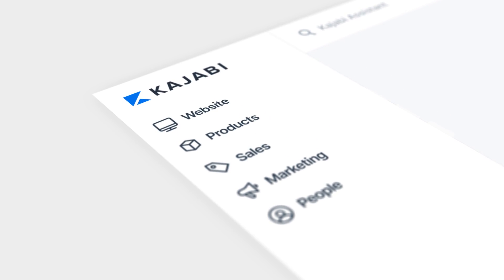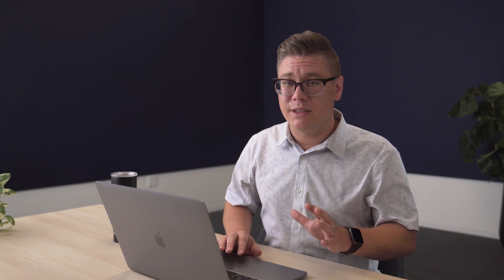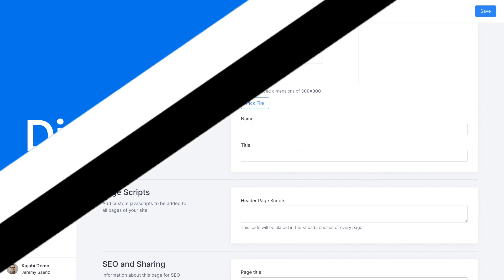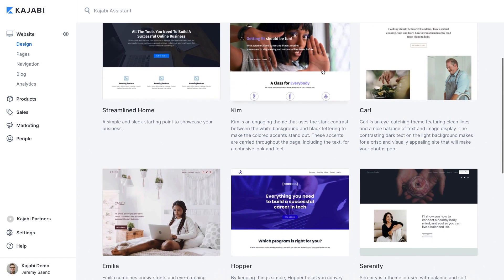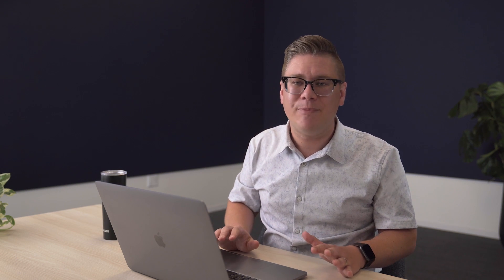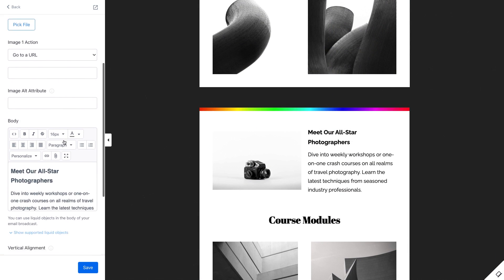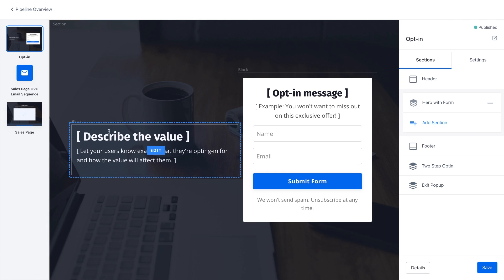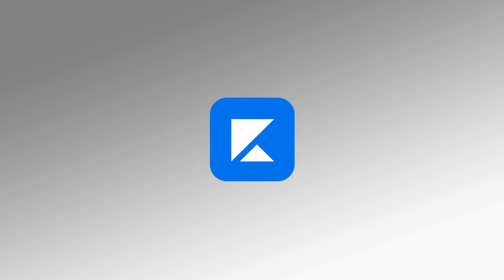Kajabi Tutorial for Beginners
In this Kajabi tutorial for beginners see how Kajabi is the ideal place for entrepreneurs to easily start, manage & grow your digital business. We’ll walk you through:

-What to do when you first start with Kajabi
-The digital product creator
-How to create your Kajabi website
-the Kajabi landing page builder
-Kajabi email marketing
-Kajabi automated sales pipelines
-and more

You’ll see how Kajabi is the ideal place for knowledge entrepreneurs like you to easily start, manage and grow your digital business. Best of all, there’s no messy coding required.

Timestamps:

0:00 Intro
01:07 Getting Started
2:55 Digital Product Creator
4:49 Landing Page Builder
5:35 Email Marketing
7:17 Pipelines

Kajabi is the all-in-one business platform for entrepreneurs who sell digital products. We call this the Knowledge Commerce industry because many Kajabi Heroes are selling their knowledge, packaged up in digital products like elearning courses, membership sites, coaching services and more. Kajabi makes it easy to publish a website, marketing pages, and sales funnels so you can sell online courses & membership sites.

Kajabi also has a comprehensive help center with video guides and 24/7 support. So, if you ever get stuck, we have team members who are here to help you be successful with the platform.

Wondering what you can do with Kajabi? You can:

Build a website on Kajabi
Build sales funnels
Build a course on Kajabi
Create a membership site

Kajabi is the best digital course platform so you can make money online. Kajabi has everything you need to grow in one place. You can access your website, products, marketing, community and more from a single dashboard. And since everything is built together, it just works together, better.